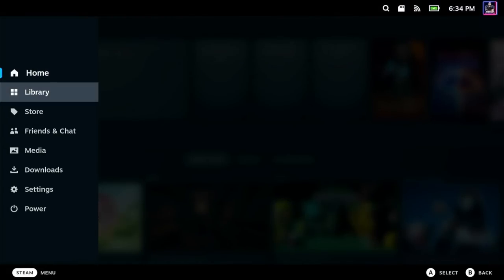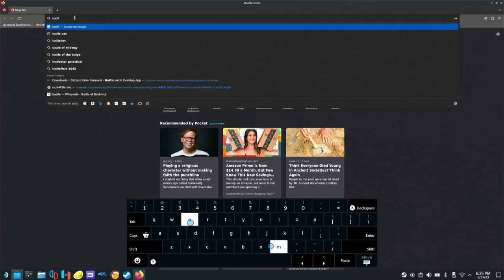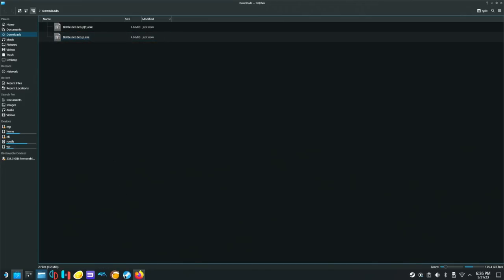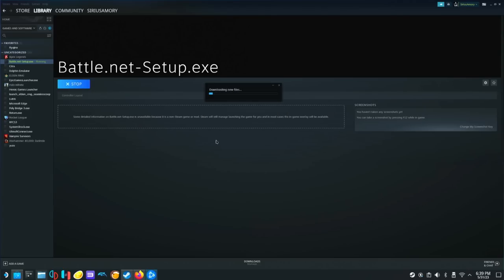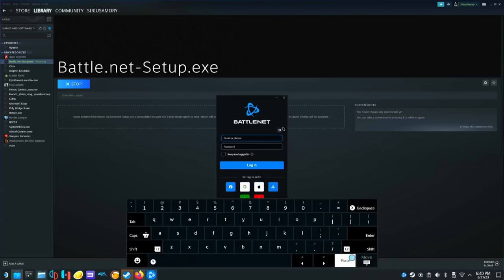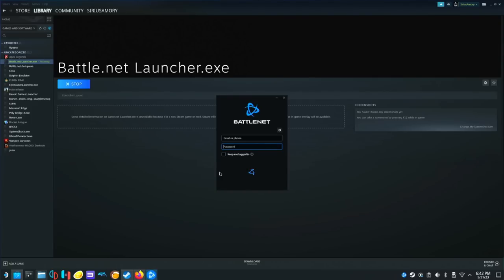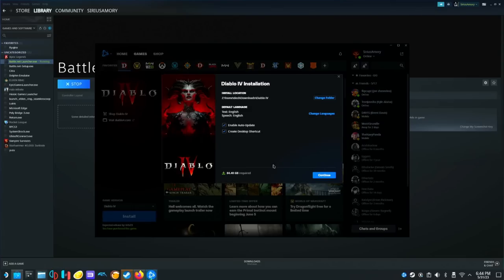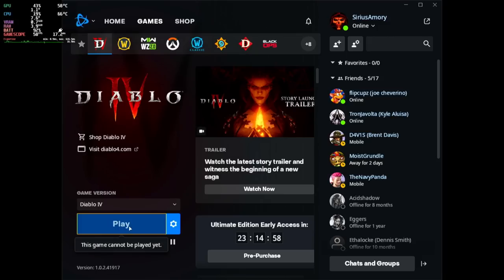How To Setup Diablo 4 On Your Steam Deck